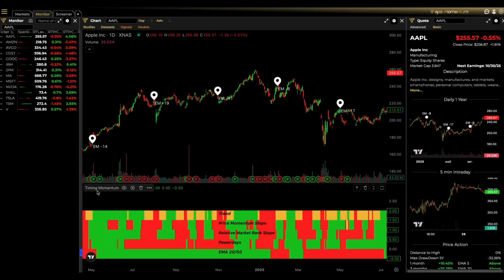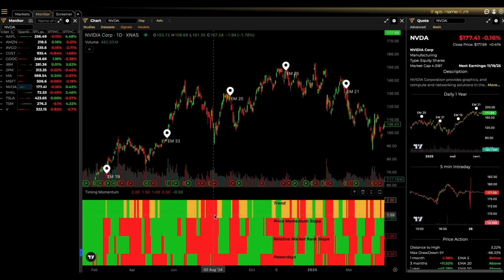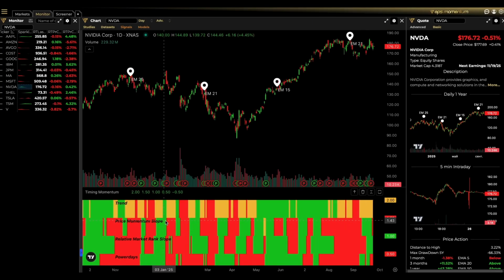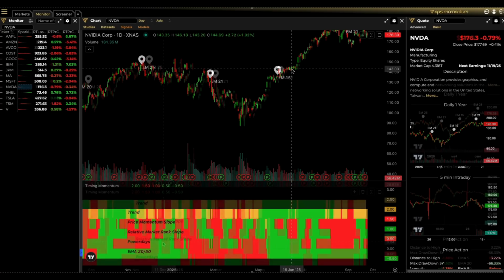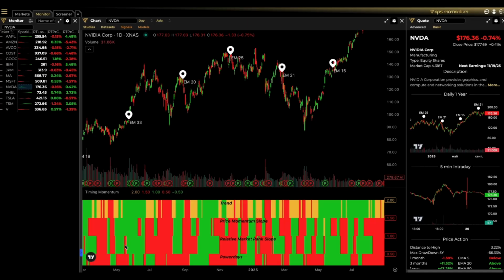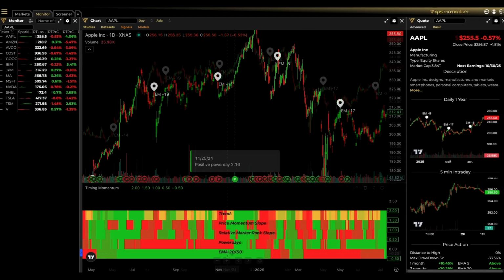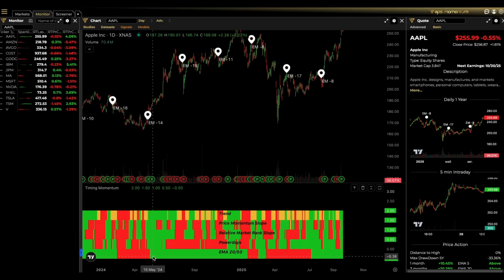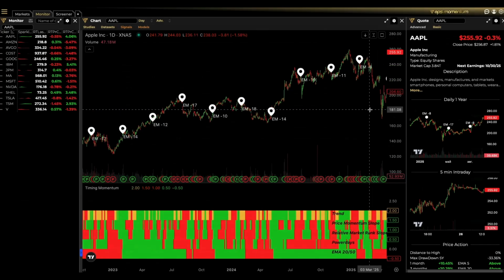How to Read All 5 Signals at Once (Timing Momentum Explained)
📊 Want to simplify your stock analysis?
This video breaks down the most powerful signal on the platform: Timing Momentum.

✅ Shows strength/weakness using 5 combined signals
✅ Includes Power Days, Slope, MA crossover, Price Movement & Relative Rank
✅ Makes trend clarity simple (Green = Go, Red = Stop)

Learn how to spot:
🔹 Consolidations before breakouts
🔹 Weakening rallies before drops
🔹 Institutional activity with high conviction

It’s all in this video. Timing Momentum will change how you view charts.